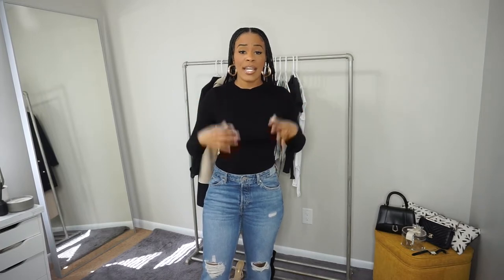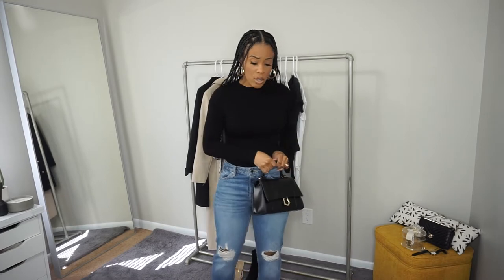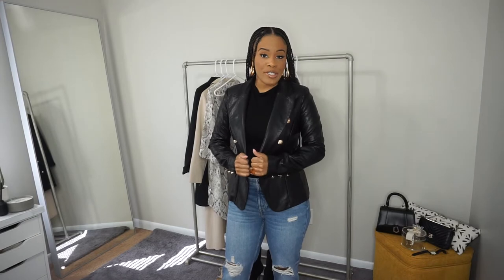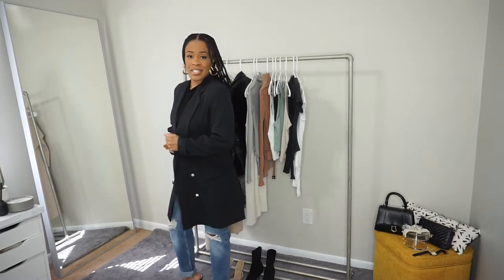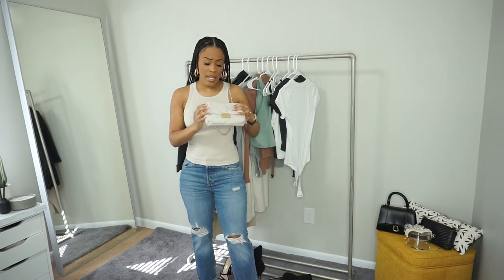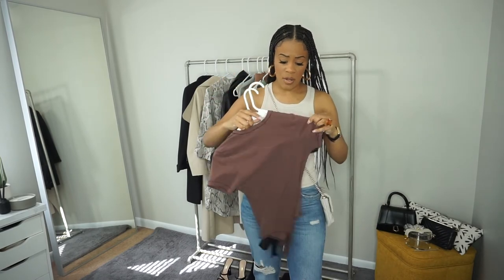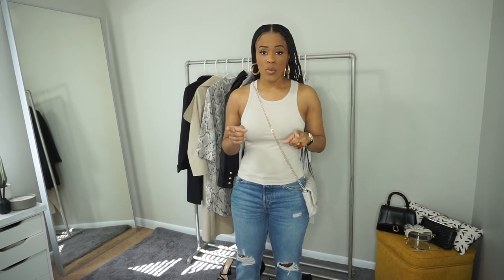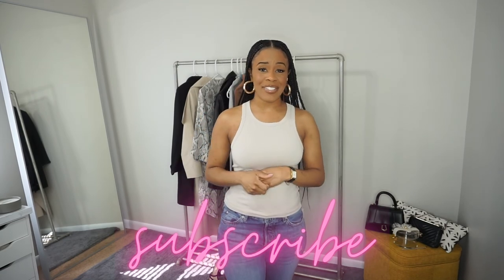Wardrobe Revamp: Buying, Elevate & Styling Basics | Building A Timeless Wardrobe 101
Kalee Kuties!
I am going to show you how to buy and style your clothing for a Wardrobe Revamp for a timeless look.

MY CLOTHING WEBSITE!!!